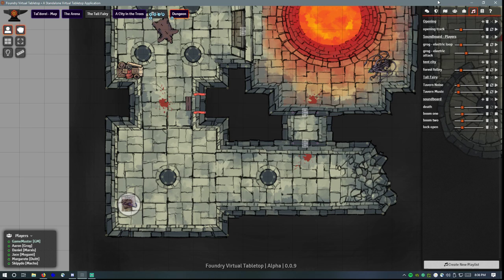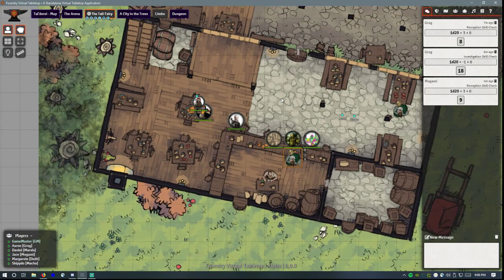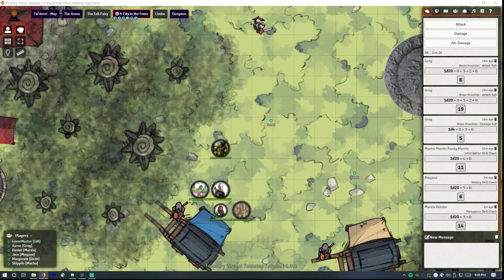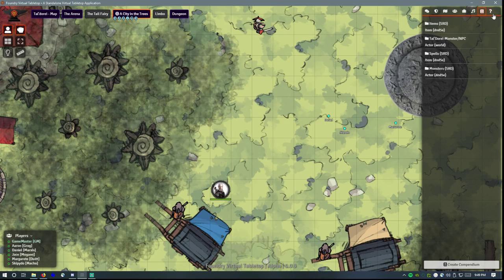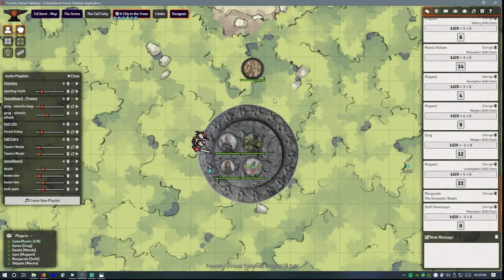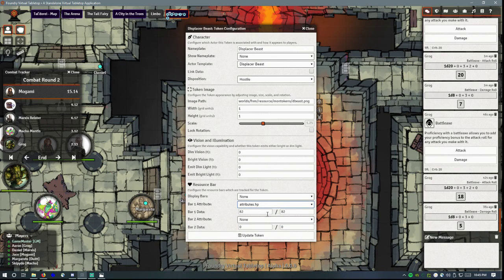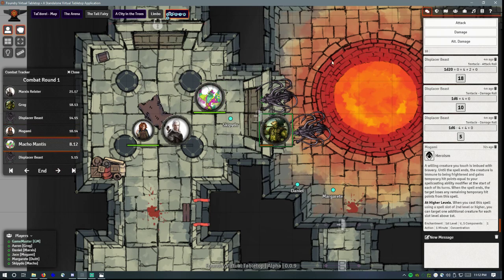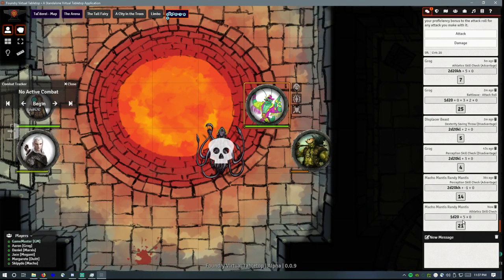Session 14 The Screamin' Babes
Session notes

-Coming soon